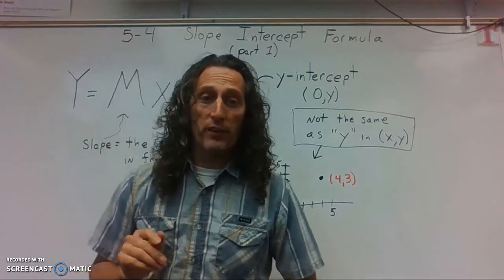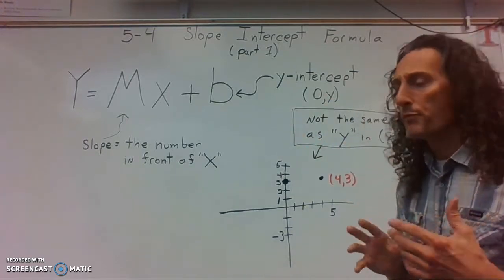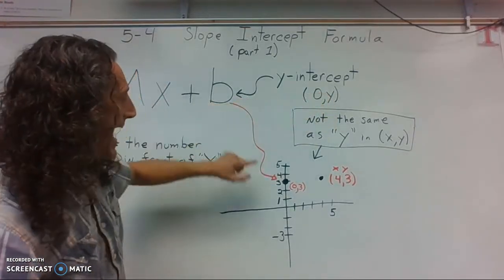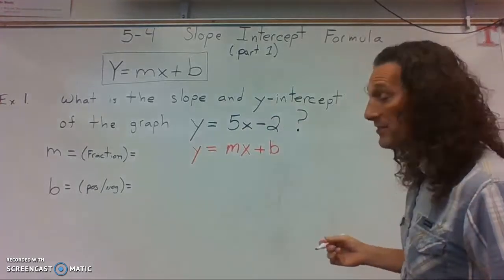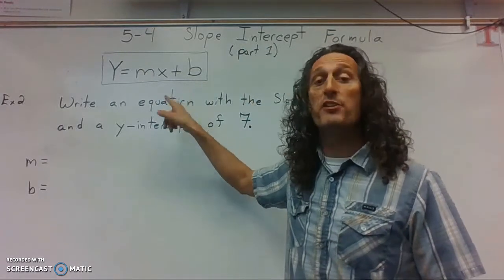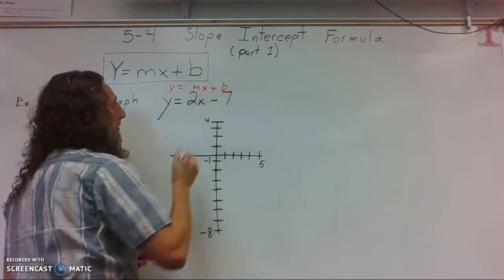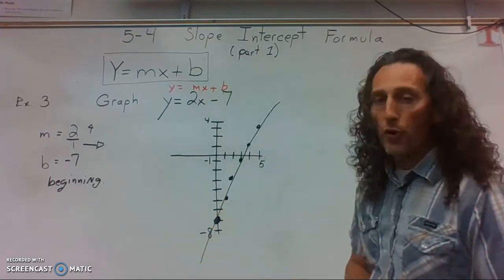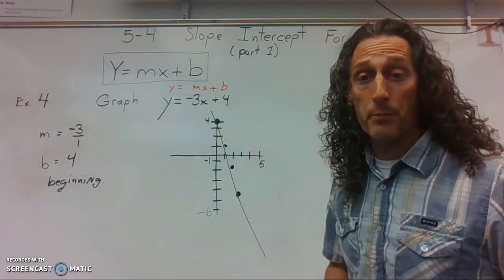5-4 Slope Intercept Formula (part 1)